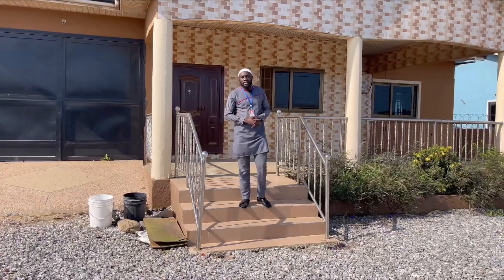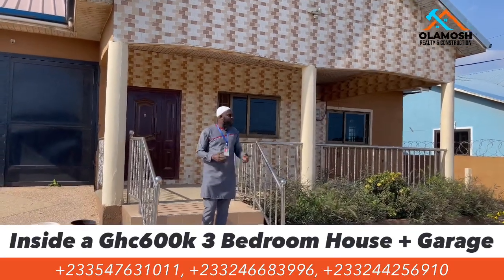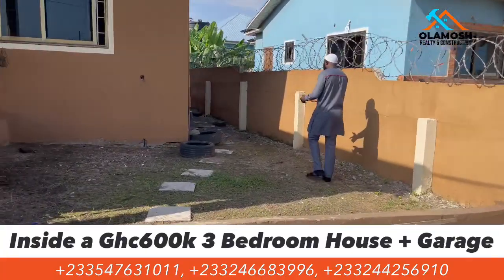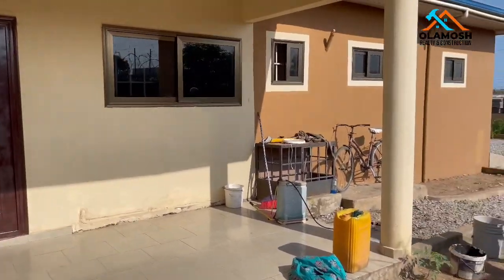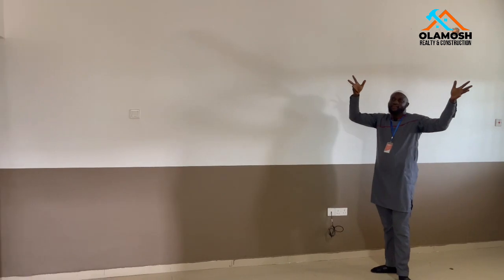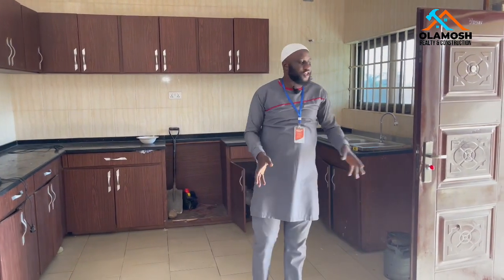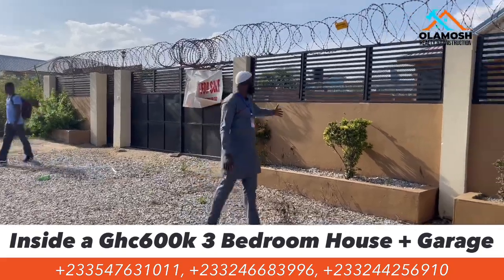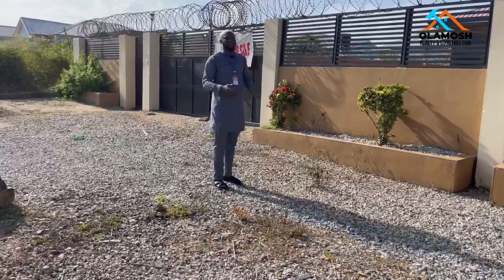House Tour 13: Inside a GH₵600k 3 Bedroom House at Millennium City Sector 4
3 bedroom House + Garage for sale (Facing main road)

🤑Price: GH₵600,000 (Not Negotiable)
📍Location: Kasoa Millennium City (Sector 4)
📍Location: 15mins drive from Kasoa Tollbooth
💰Profit: Buy and Live or Resell or Rent

✅Developed Area (Safe & Peaceful Location)
✅ Tiled Compound + Greenery Space
✅Parks up to 5 Vehicles
✅Guest Washroom
✅Storeroom
✅Garage
✅Spacious Livingroom
✅Sliding Windows
✅Easy connection to Pentecost Conventional Center, Westhill Mall, Kokrobite, beaches, Kasoa
✅ Tarred road from Kasoa Tollbooth
✅ Spacious compound for expansion

👉 Agency and Consultancy fee 5%